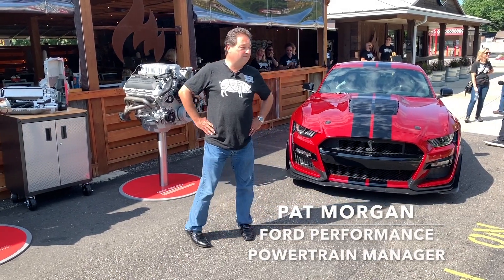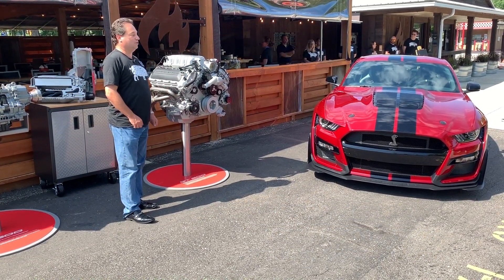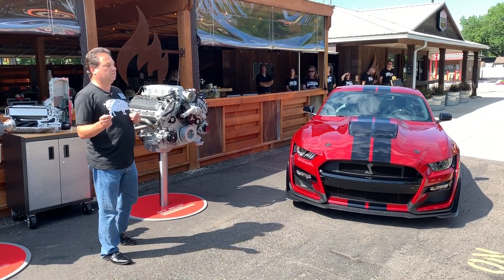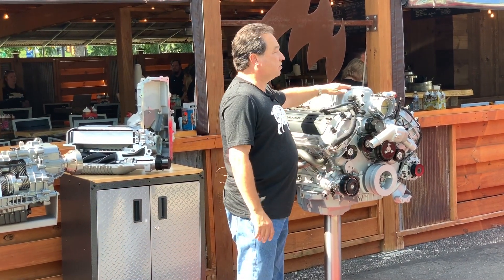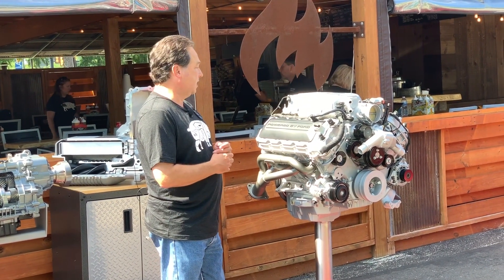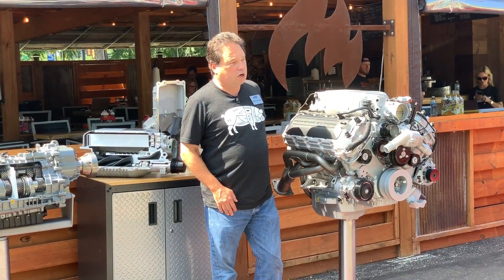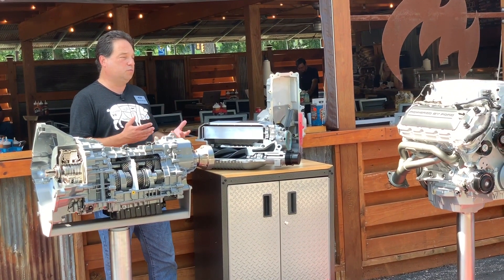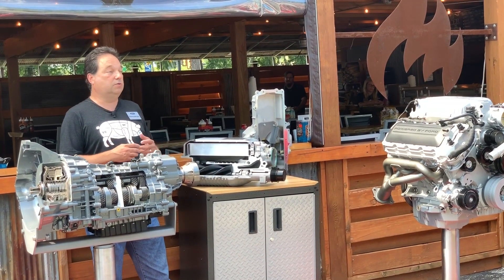2020 Shelby GT500 Powertrain Details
Follow along as Ford Performance Powertrain Manager Pat Morgan shares what makes the 2020 Shelby GT500 powertrain special.